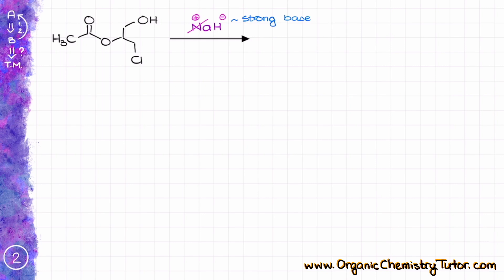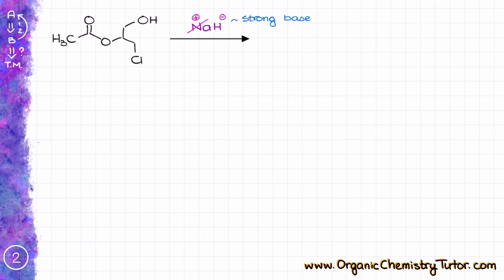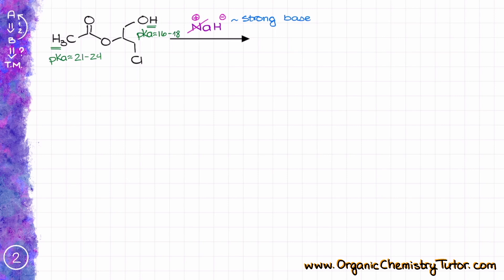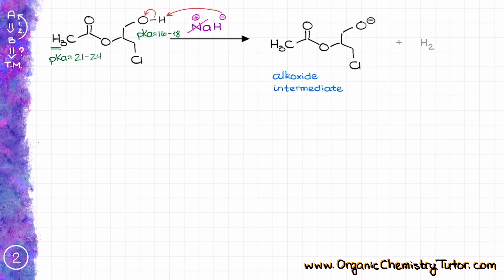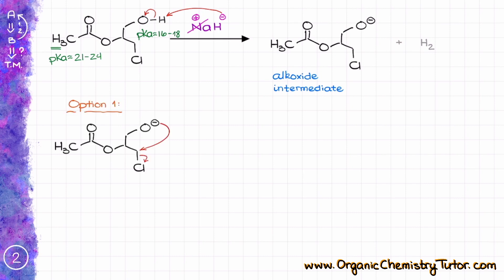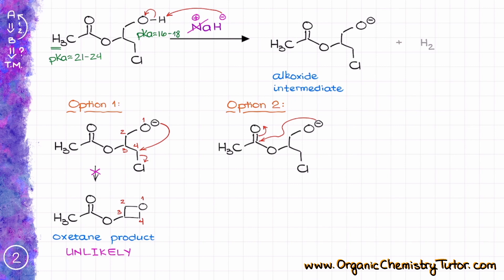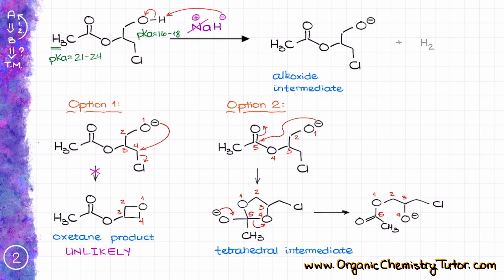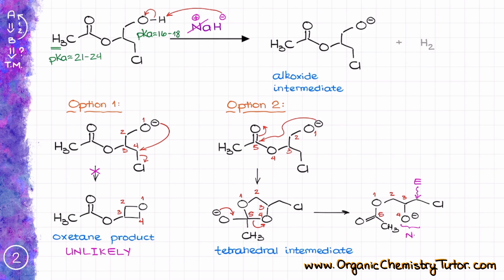Mechanism Challenge #2 || Acyl Substitution or Enolate or SN2?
Here's a quirky little mechanism question I find rather fun. Let's see if we can figure out what's going on in this reaction!